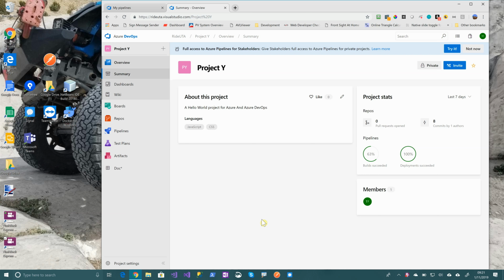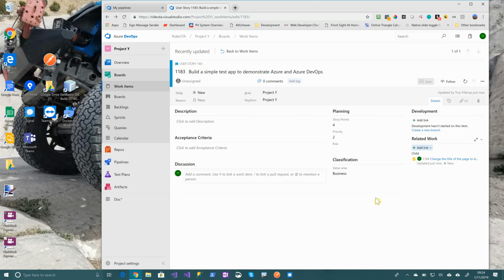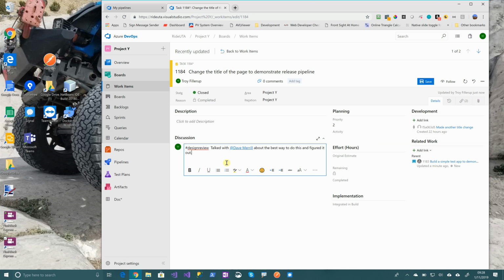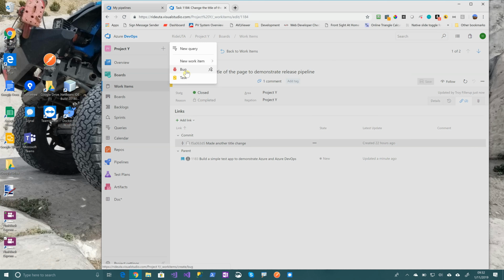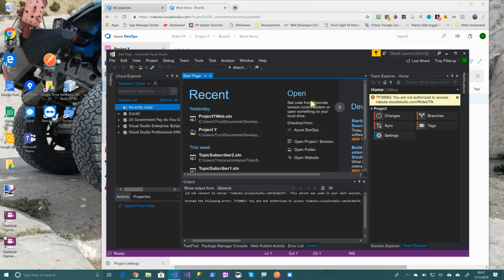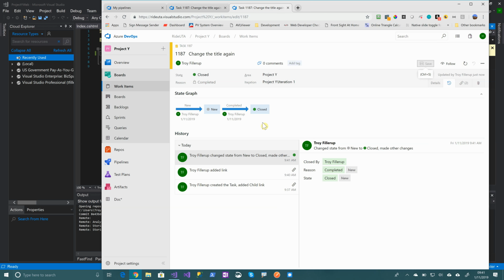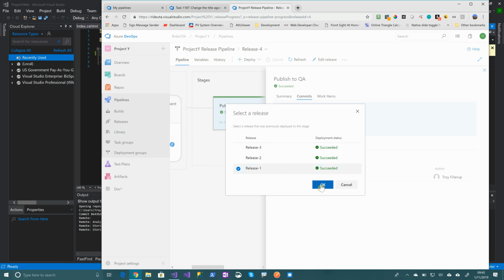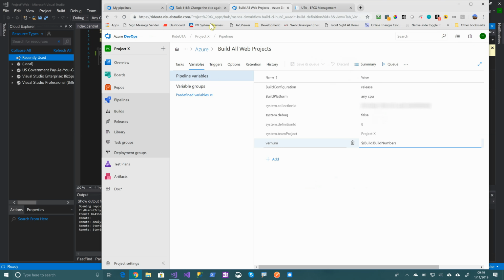UTA Azure 2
This video concentrates on using Azure DevOps to keep track of what changes are included in what builds and releases.  Many references are made to projects used at Utah Transit Authority so this video applies specifically to them.